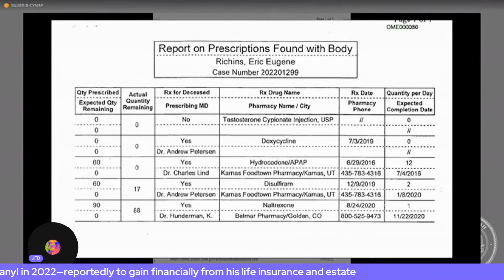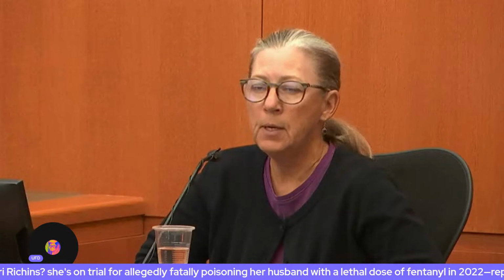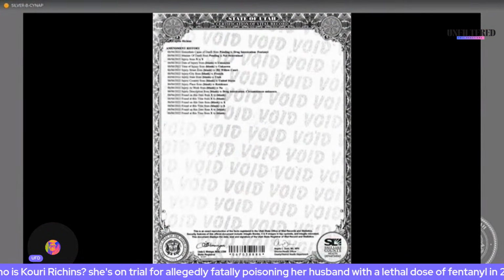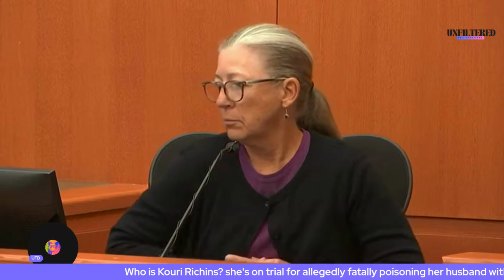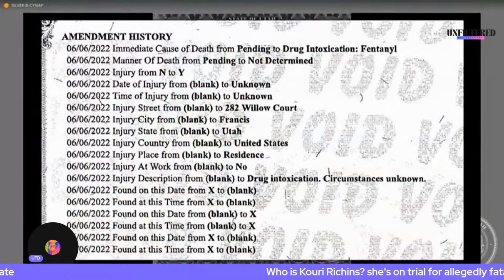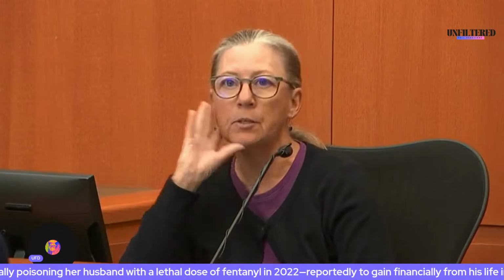Kouri Richins Trial Day 2: Autopsy Results Explained After Court lunch break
Kouri Richins is an Utah mother and house‑flipper who wrote a children’s grief book and is now accused of killing her husband by allegedly poisoning him with a lethal dose of fentanyl in 2022.

You can send me anonymous voice mails and tell me your thoughts and opinions with a time limit of 90 Seconds ❤️

Welcome to the Dollhouse Suga💋 where we react & dress up commentary, one viral relationship story at a time💕in short form style and sass.

We welcome all opinions here at the Dollhouse. Sip GreenTea 🍵 and enjoy yourself.

Let’s Laugh, Let’s Cry and Get into the lifestyles of the viral, infamous and famous.

Want to support the Doll? (We thank you so much in advance❤️💋💕)

Grab yourself a glass of fresh lemonade and enjoy the show

Links

Doll Amazon Storefront